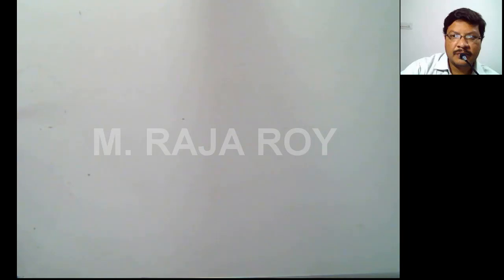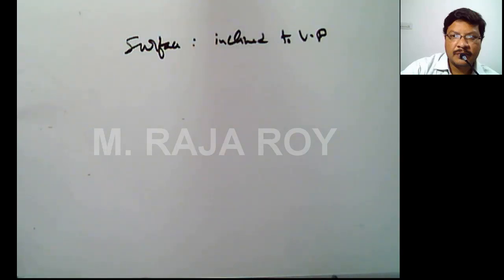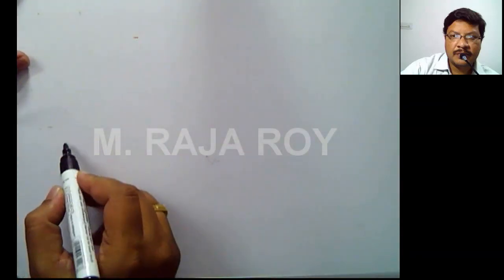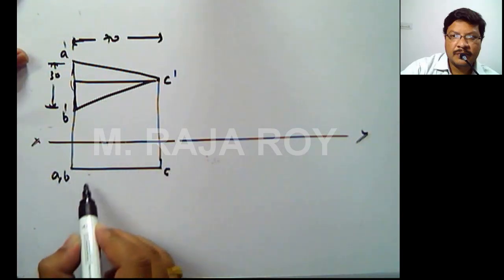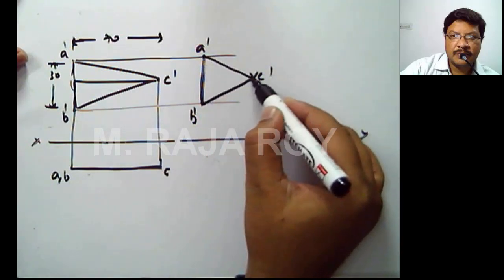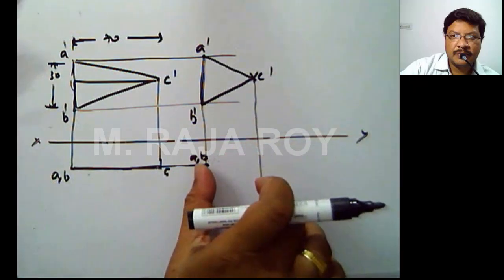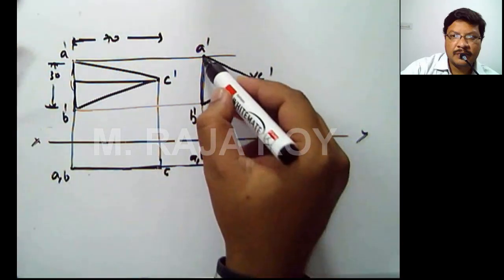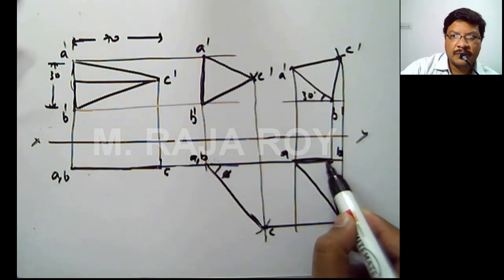Engineering Drawing Video Tutorial by M. Raja Roy